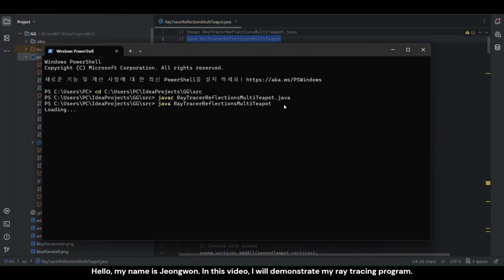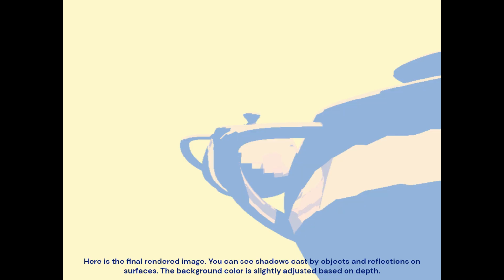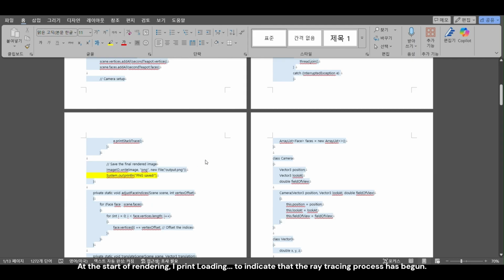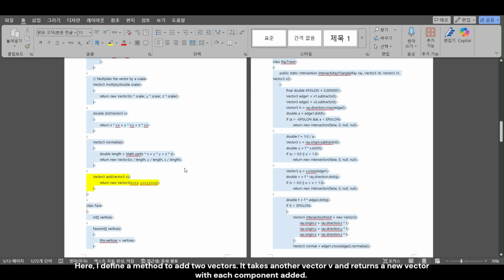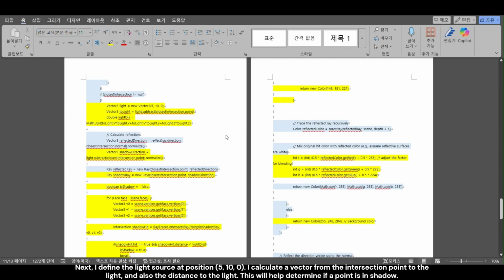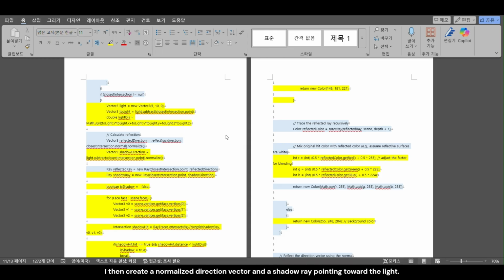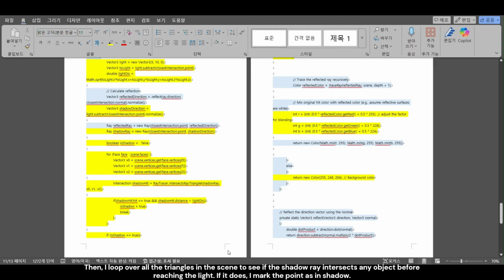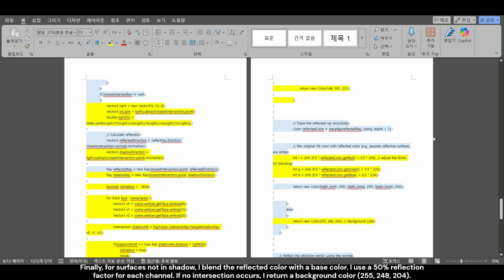Implementation of Shadow Rays and Reflection in a Ray Tracer